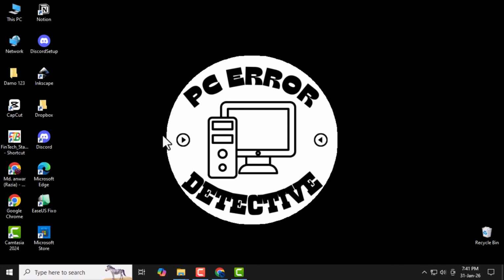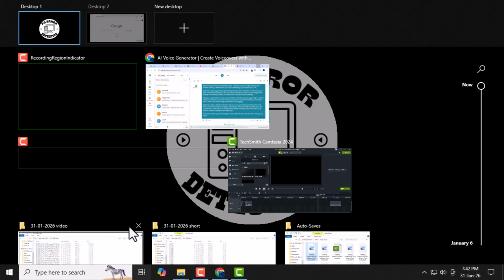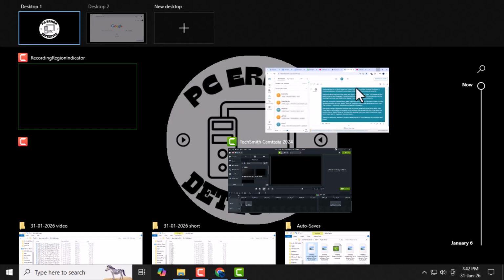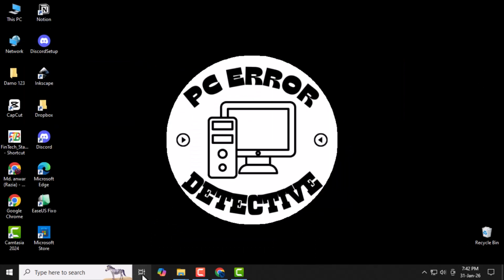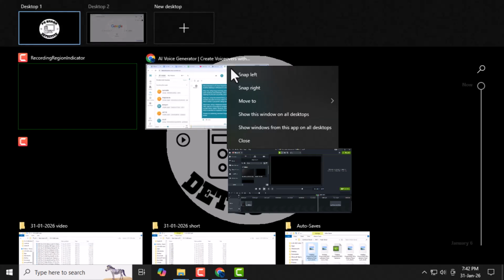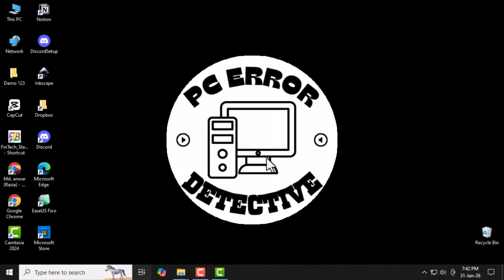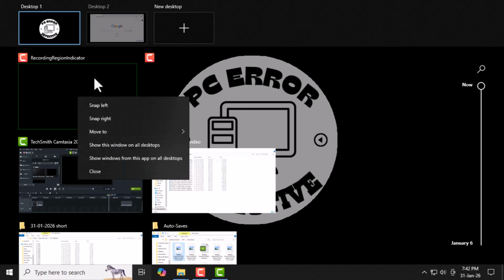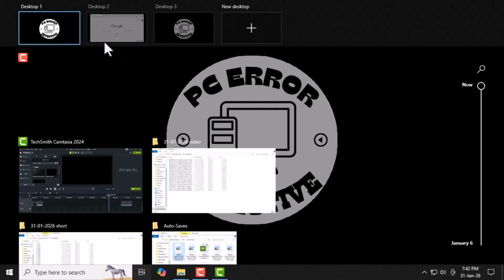How to Move Windows to Another Desktop in Windows 10 | Multitasking Tutorial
📝 This tutorial demonstrates how to move windows to another desktop in Windows 10, a powerful feature for organizing your workflow. I will guide you through three different methods to transfer application windows between virtual desktops seamlessly. You'll learn the simple drag-and-drop technique using Task View for quick moves. I'll also show you how to use the right-click context menu for more precise control. Finally, I cover a complete keyboard shortcut method for users who prefer not to use a mouse.

⏱️ -- TIMESTAMPS --
0:00 Introduction to Moving Windows Between Desktops
0:11 Step 1: Using Drag and Drop in Task View
0:31 Step 2: Using the Right-Click Context Menu
0:51 Step 3: Using Keyboard Shortcuts Only